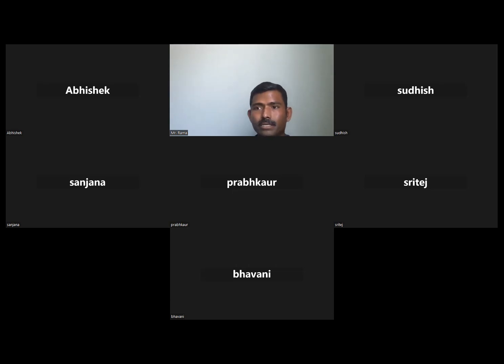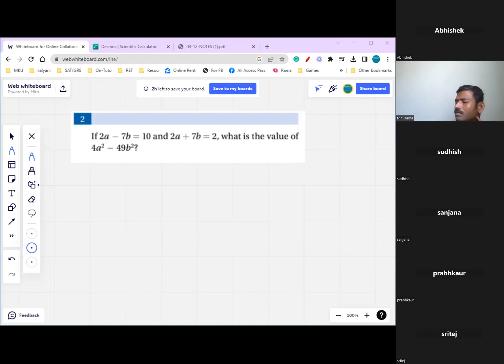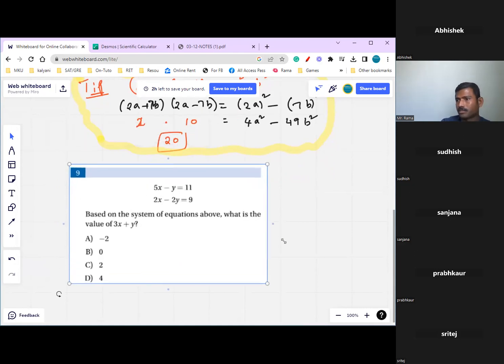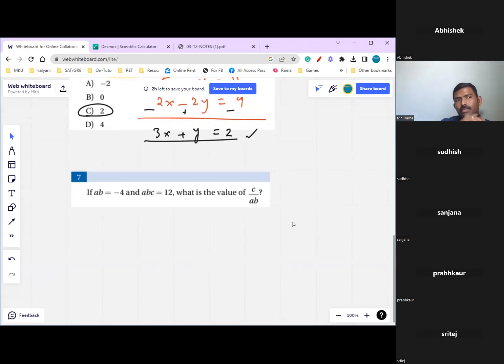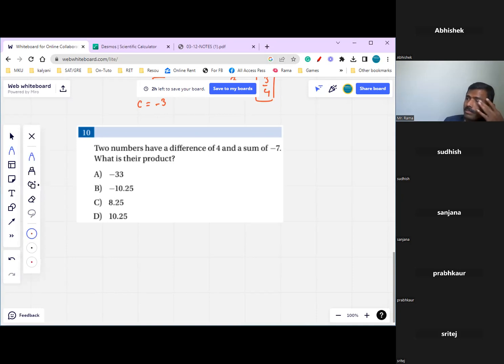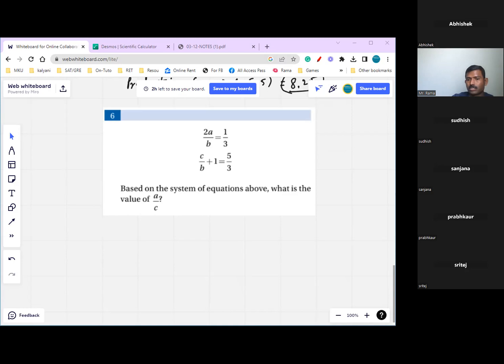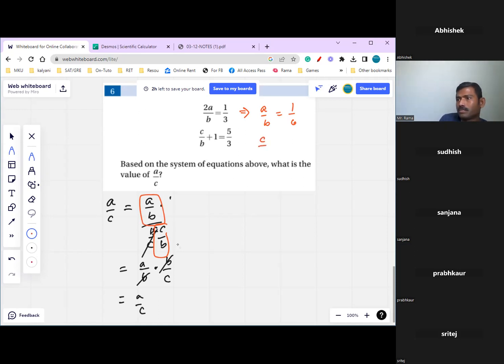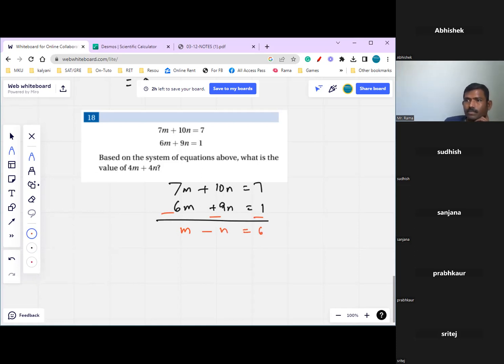SAT-ACT-PSAT-system of linear equations